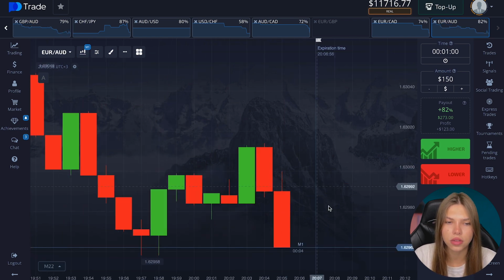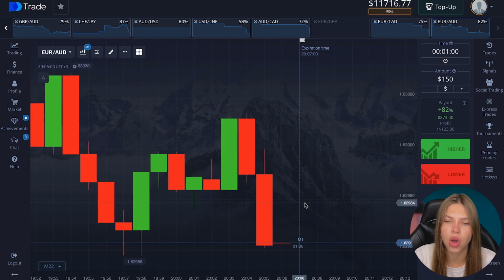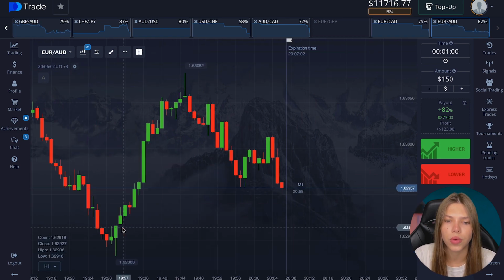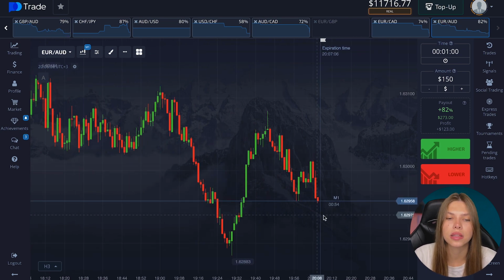EASIEST Binary Options Strategy | DAY TRADING | YOU DIDN'T KNOW THAT...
day trading
binary options
pocket option strategy
binary option
trading strategies